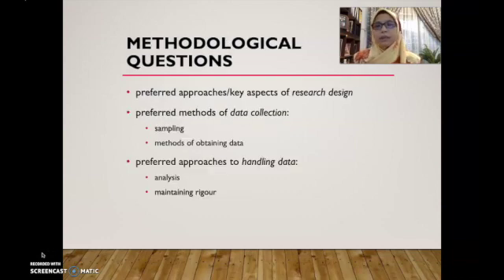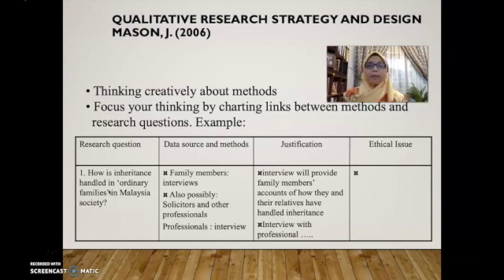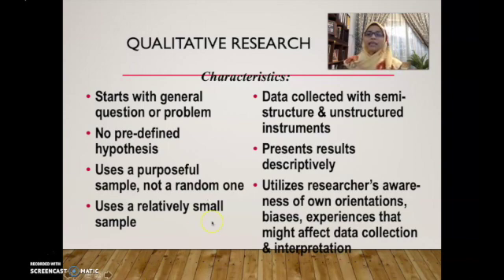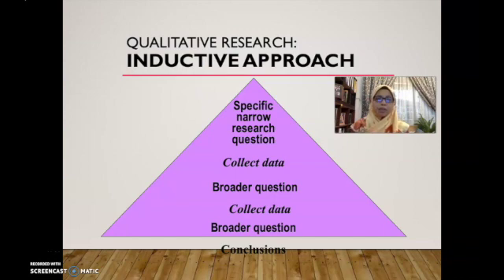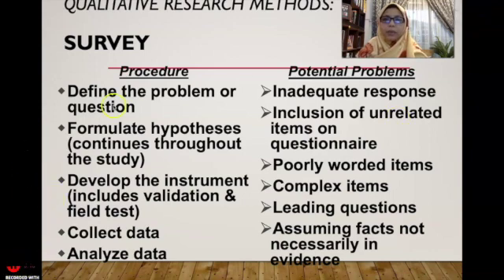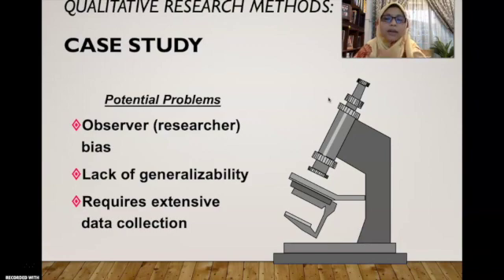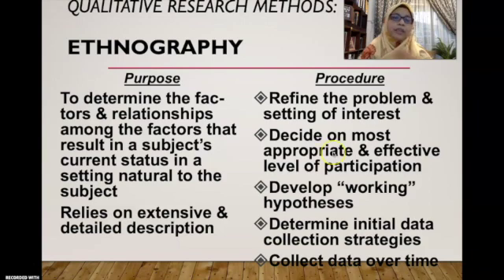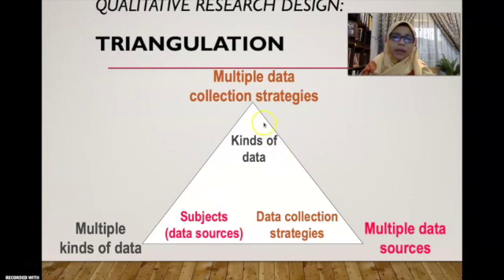PLG 704: QUALITATIVE RESEARCH DESIGN